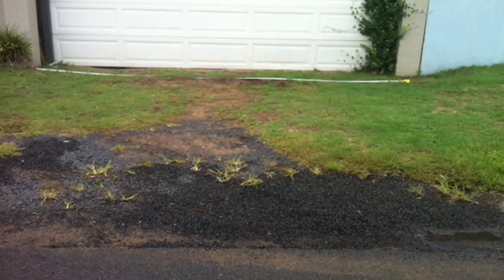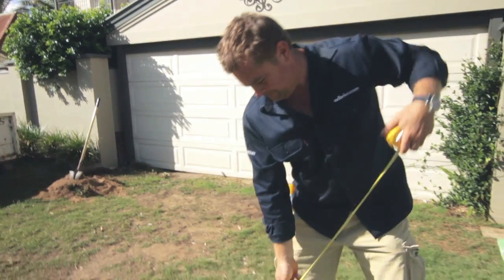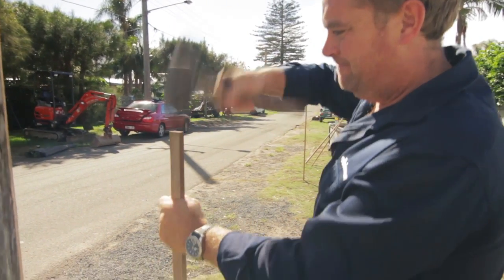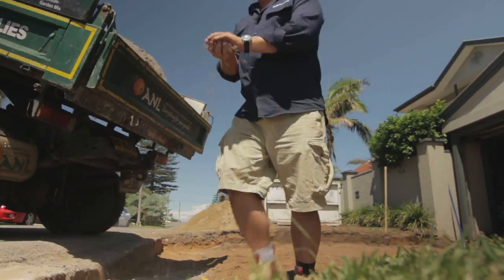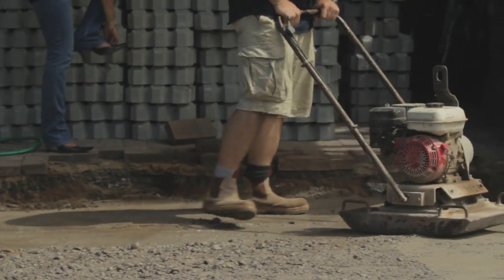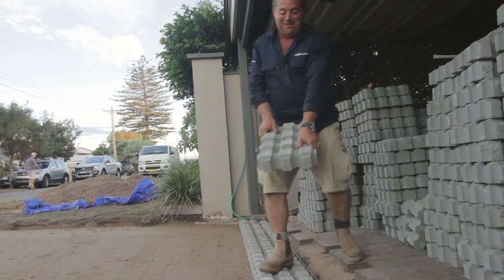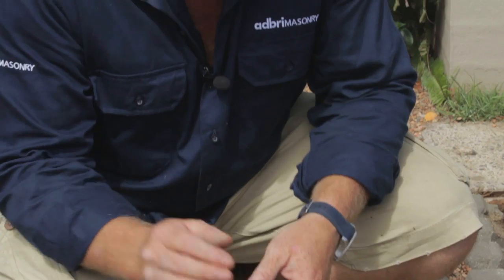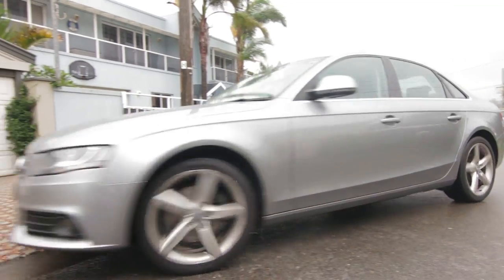How to build a driveway - DIY video with Turfgrid™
See this how to pave video and more Adbri Masonry ambassador Jason Hodges teaches you how to pave using Adbri Masonry's Turfgrid® permeable paver.